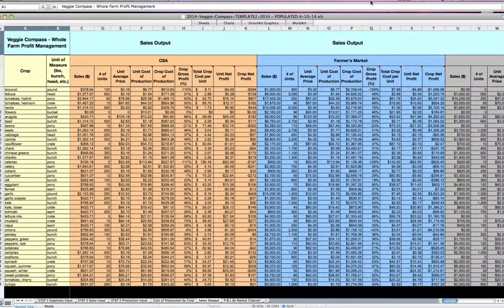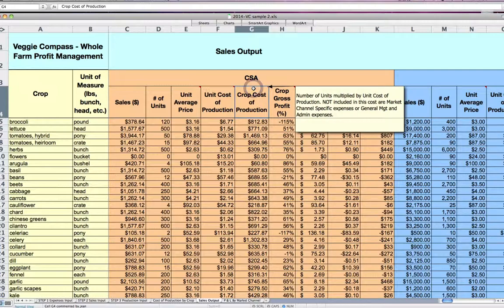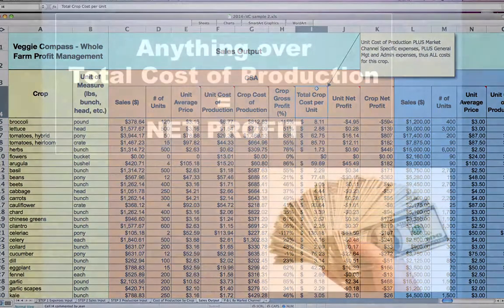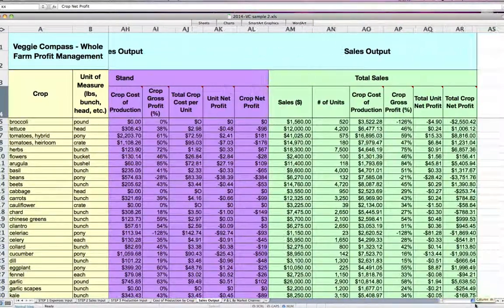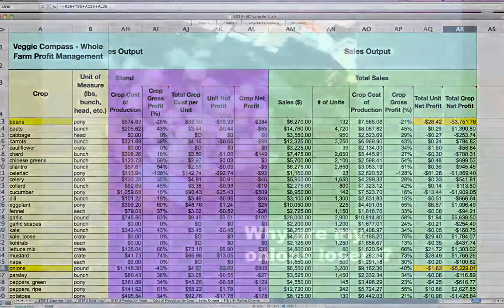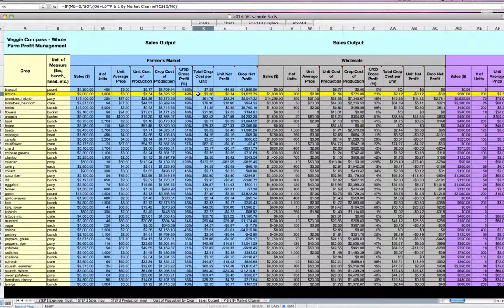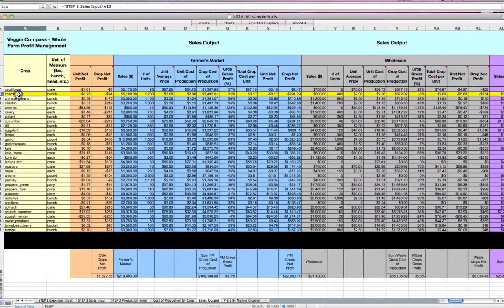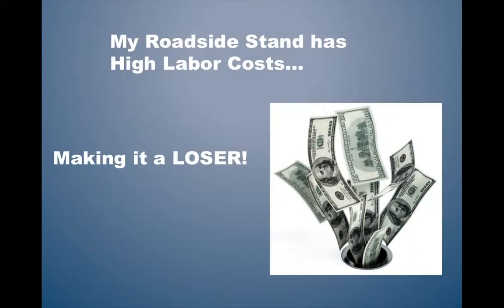Veggie Compass Tutorial #7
We demonstrate how Veggie Compass uses the data entered on the first three sheets to provide useful information about sales, broken out by crop and market channel.